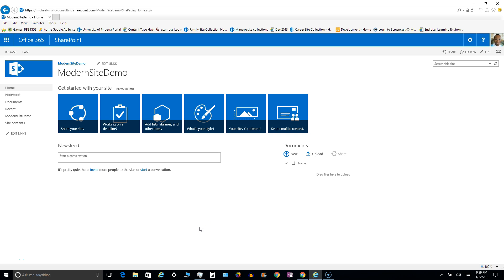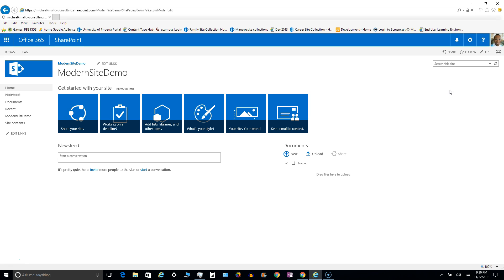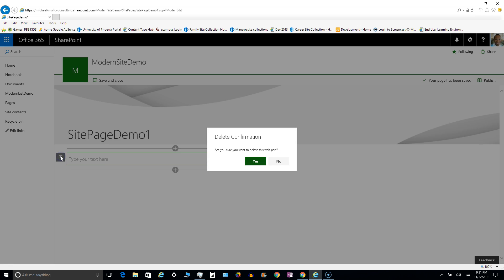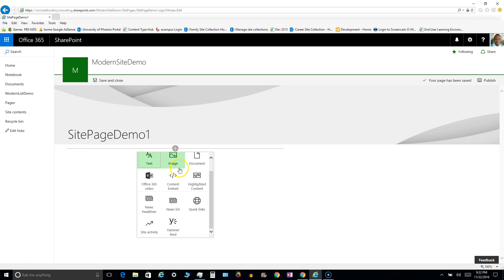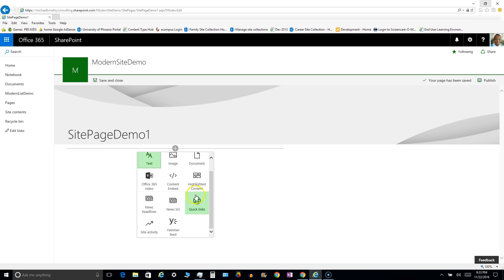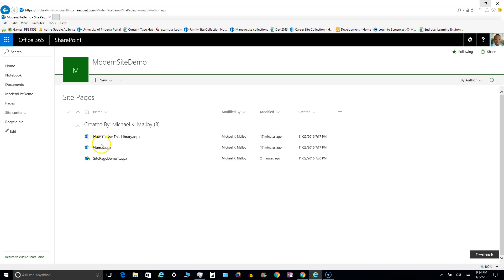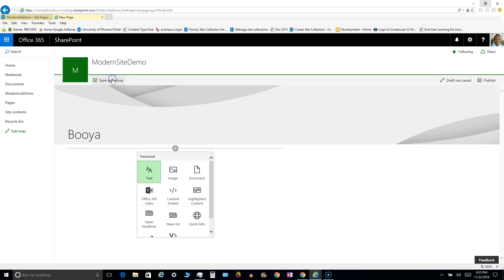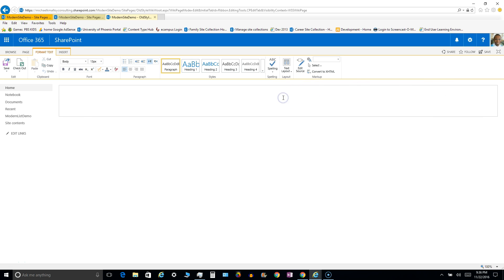SharePoint Online Modern Site Pages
Watch this video to learn how to create a new Modern Site Page. Also, learn how to create the standard Wiki pages since you can no longer use the gear icon!